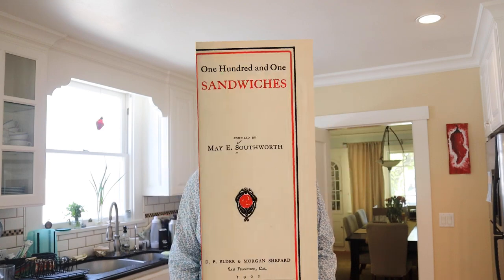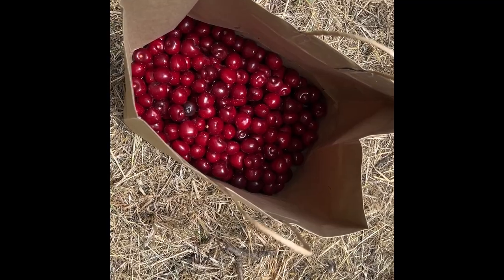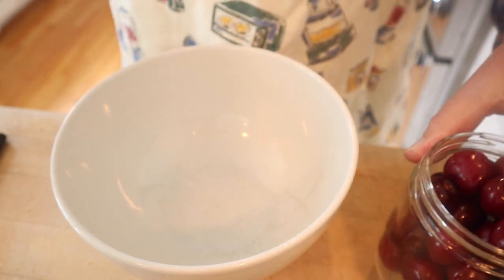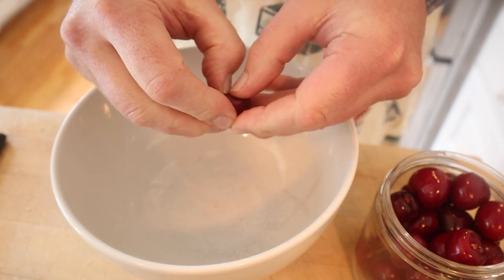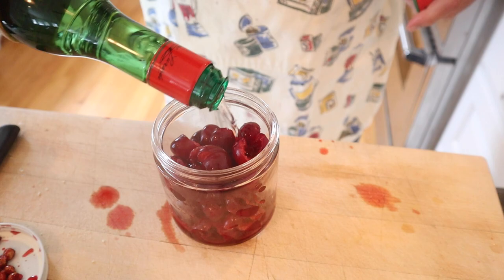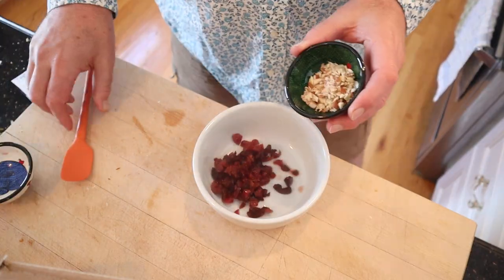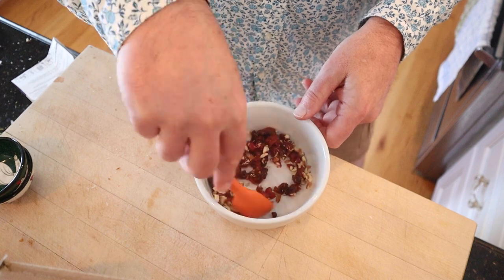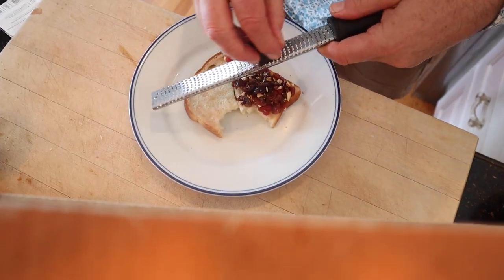Eccles Sandwich (1901)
Today’s sandwich takes on a fun ingredient adventure. Ok, that might be overselling it but still, you’ll get to learn a bit about Maraschino Cherries. Near as I can tell, the Eccles Sandwich from “101 Sandwiches” of 1901 must take inspiration from the Eccles Cake from Manchester (UK). I say take inspiration because while that treat is filled with currents, our is filled with cherries.
Get sneak peeks, exclusive vids, merch, monthly livestreams, and more!